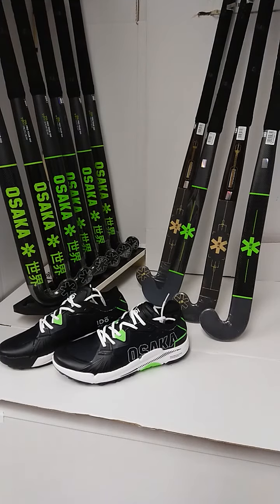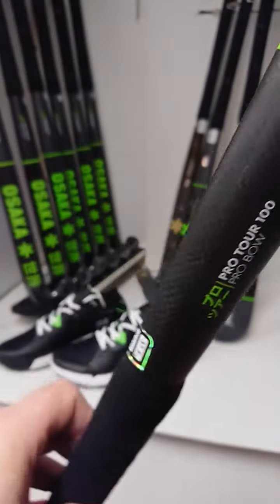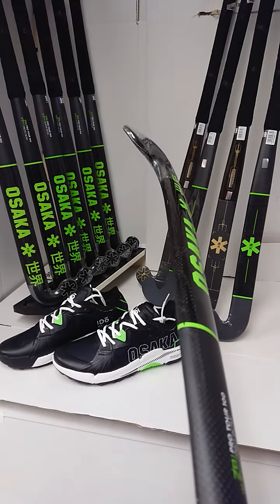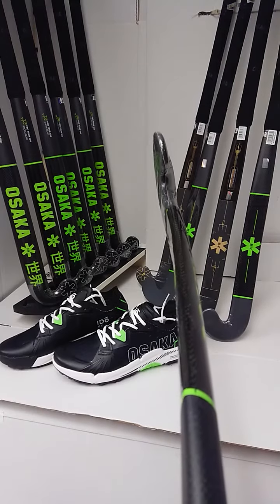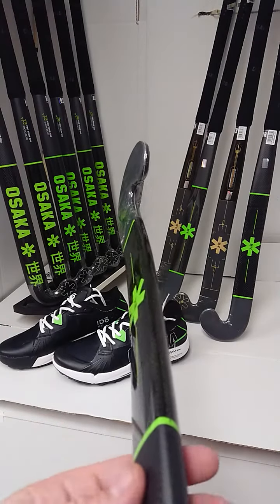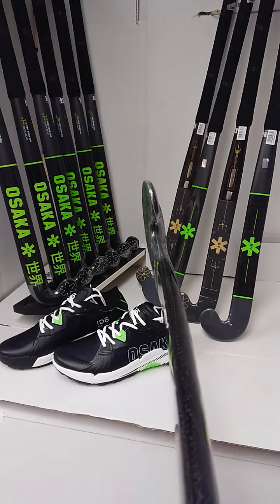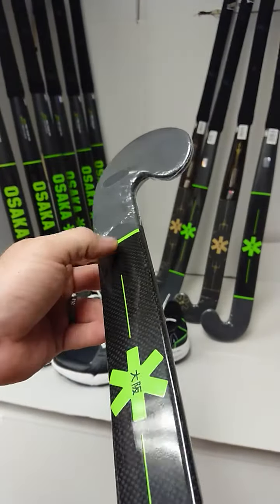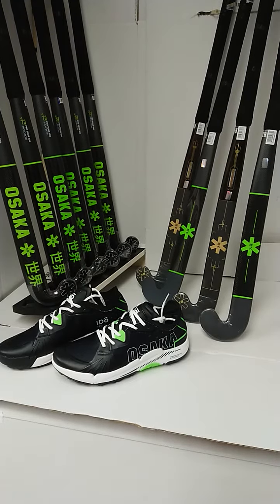OSAKA ProTour 100 ProBow 22/23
Get a look at the new ProTour-LTD ProBow hockey stick from OSAKA - A powerful 98% Carbon, Kevlar & Aramid composition. OSAKA's dynamic ProBow profile ideal for modern technical play. Stylish Gold Foil graphics!